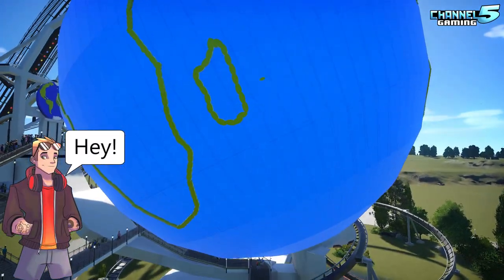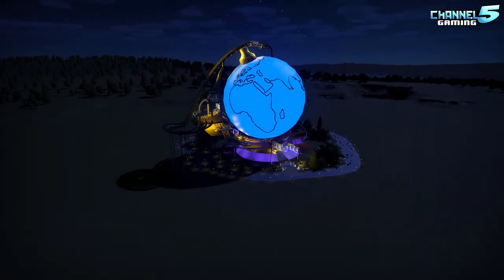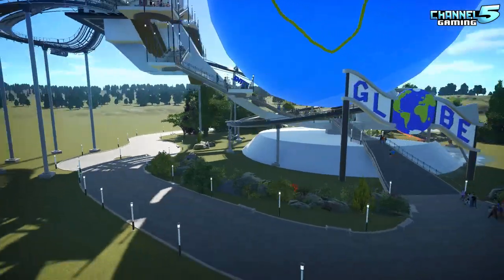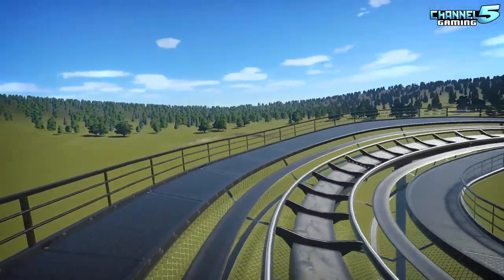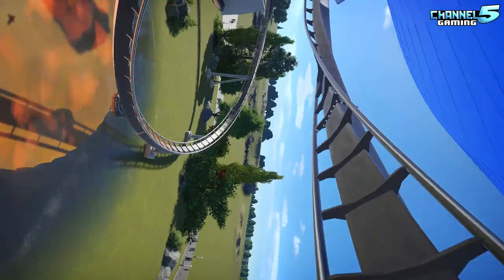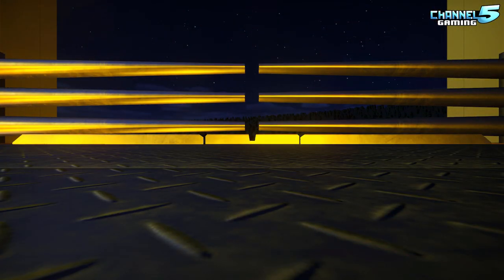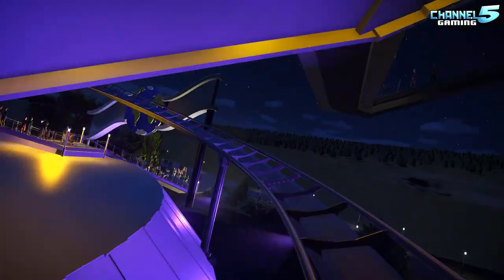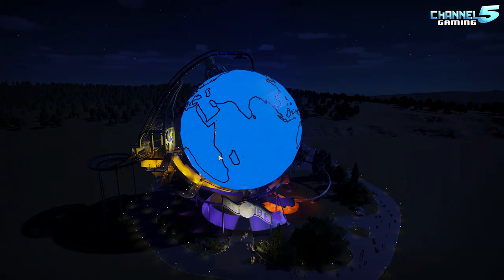The Globe: Dive Coaster! Coaster Spotlight 561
GLOBE is an unusual coaster, which takes you up the side of a giant replication of planet Earth and then drops you into the northern Pacific. But instead of diving through the ocean the second part of the ride travels through space. Created by Baderkles

It's Simple!
Follow the instructions in new-member-lobby